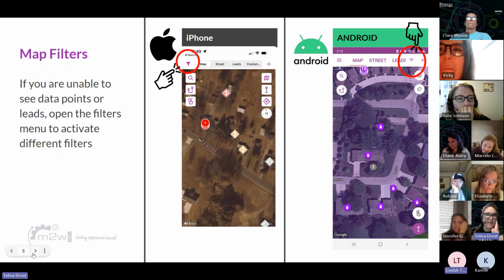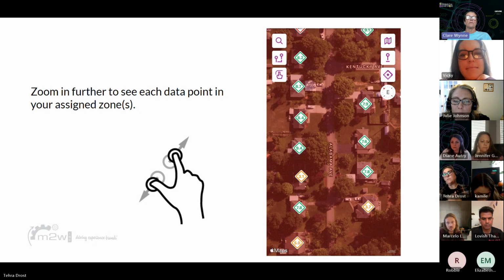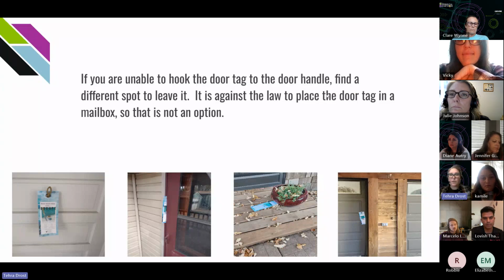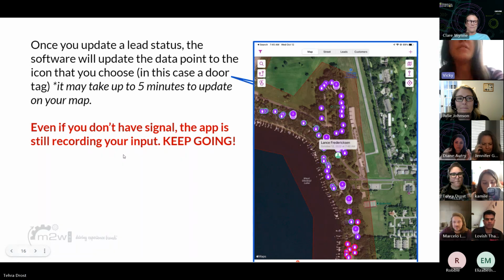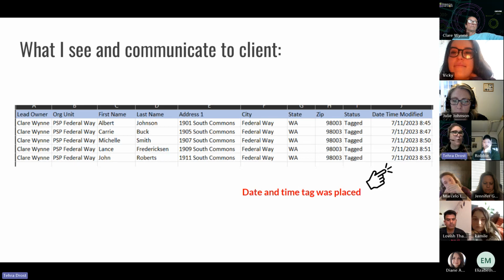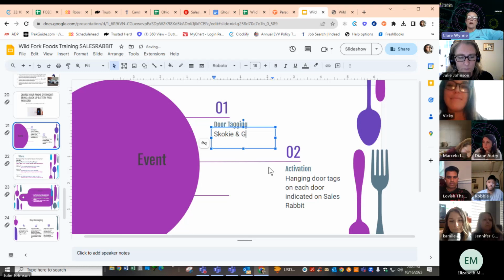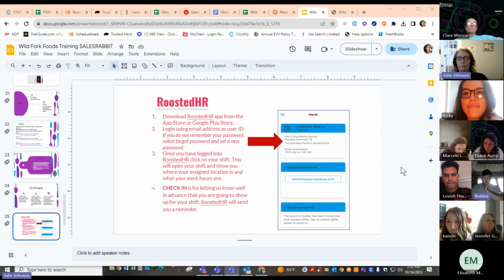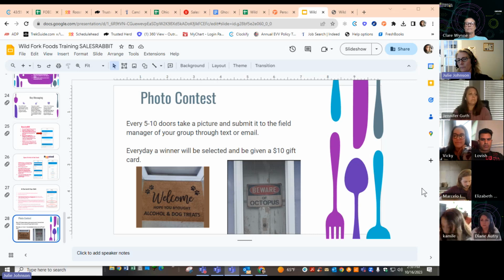Sales Rabbit Training 20231016 141201 Meeting Recording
Here is the field training video for SalesRabbit from 10.16.